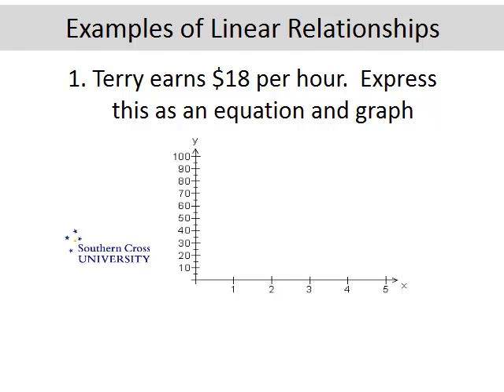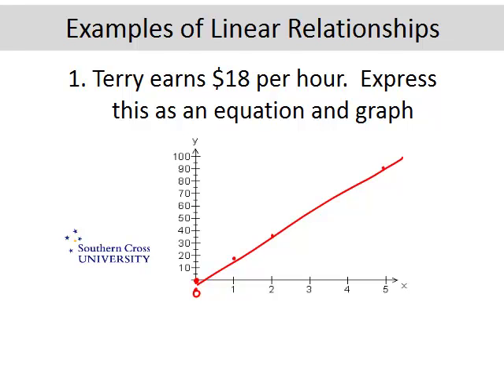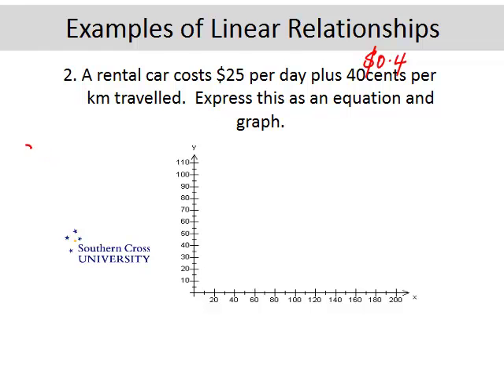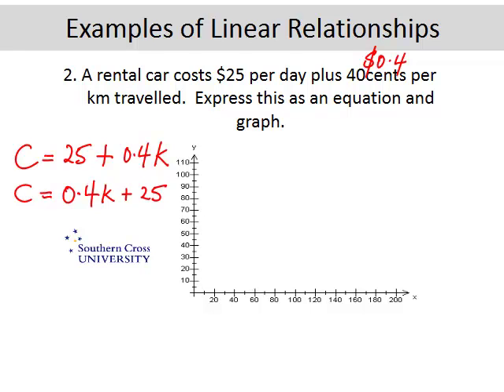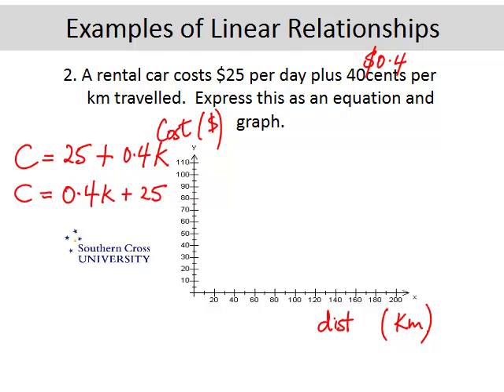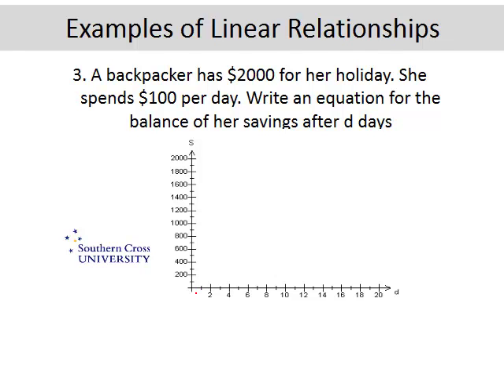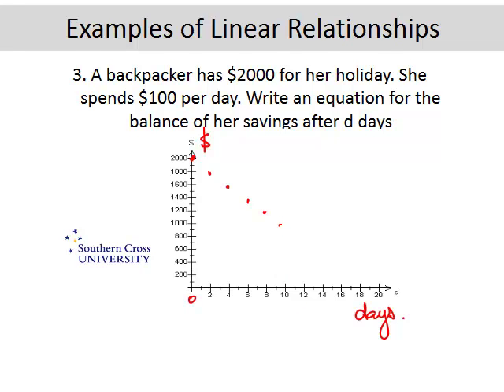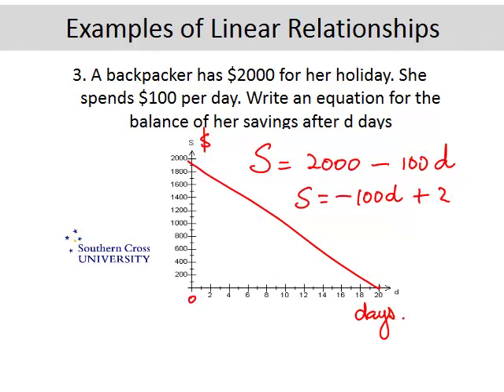Examples of Linear Relationships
Linear Relationships - This movie gives examples of real life situations that can be modeled by Linear Relationships.